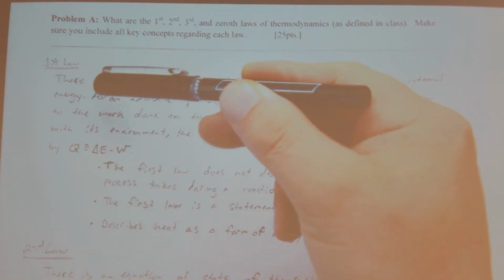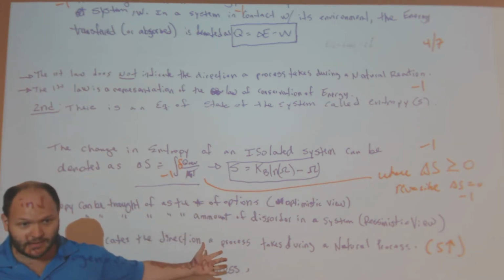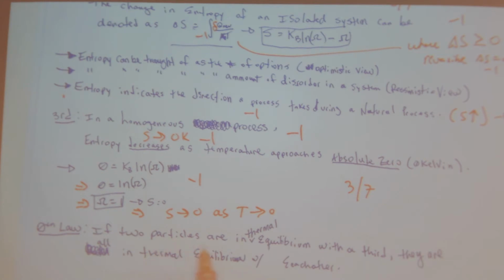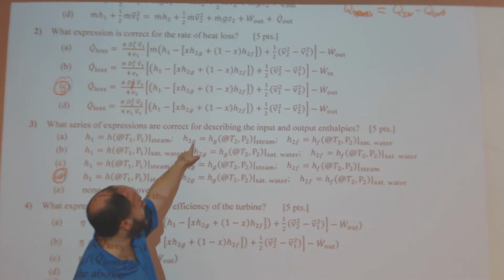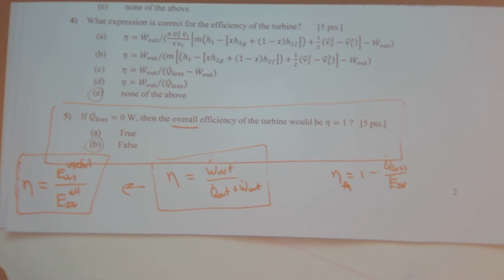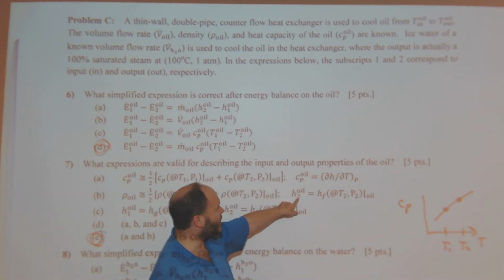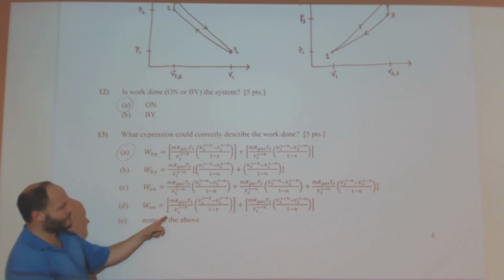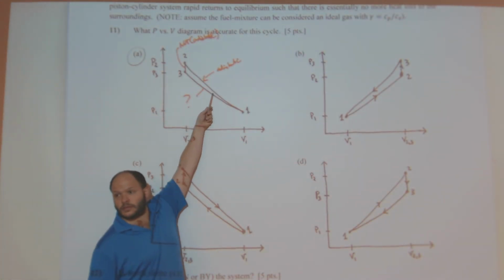Thermodynamics (laws grading and Exam 1 review)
Grading scheme for the Laws of Thermodynamics. Plus, some discussion on the answers to some of exam-1 "orange".